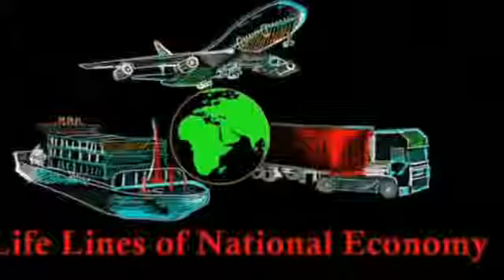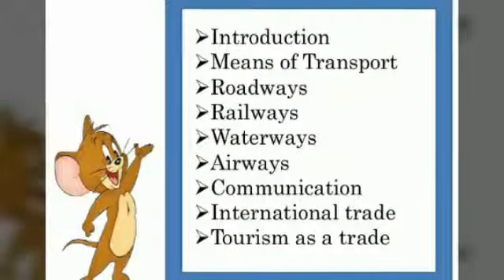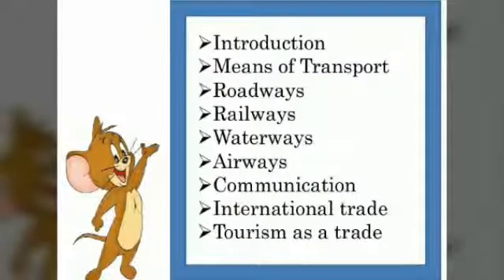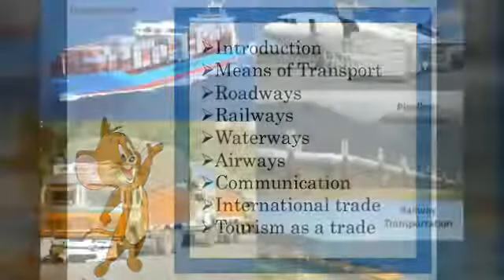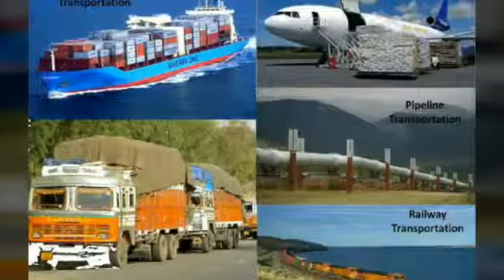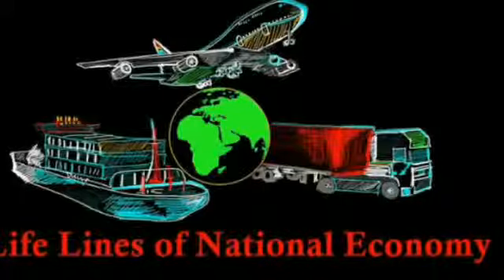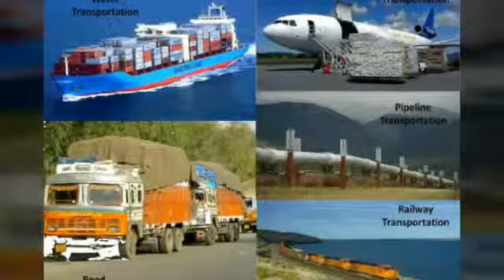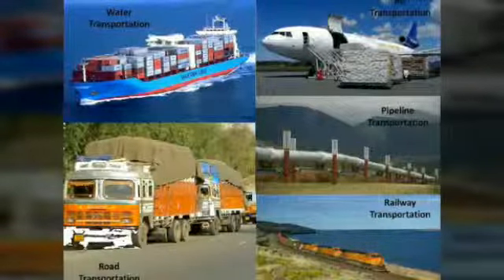CLASS-X (GEO)-CH.7- LIFE LINES OF NATIONAL ECONOMY (PARY-4)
SPECIAL THANKS TO REGIONAL INSTITUTE OF EDUCATION (NCERT) BBSR, ODISHA

AND

CENTRAL INSTITUTE OF EDUCATION AND TECHNOLOGY TEAM, NEW DELHI

Life lines of national economy,
Life lines of national economy class 10,
Life lines of national economy cbse,
Life lines of national economy in hindi,
Life lines of national economy class 10 in hindi,
Life lines of national economy summary,
Life lines of national economy class 10 summary,
Life lines of national economy important questions,
Life lines of national economy class 10 important questions,